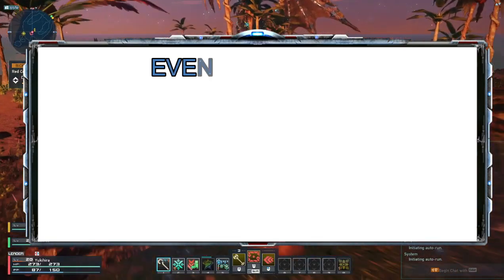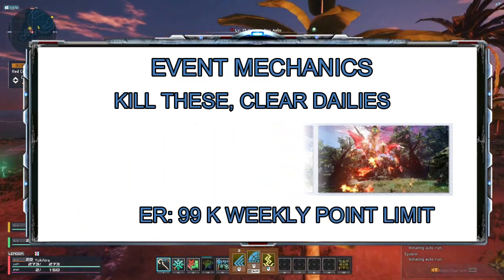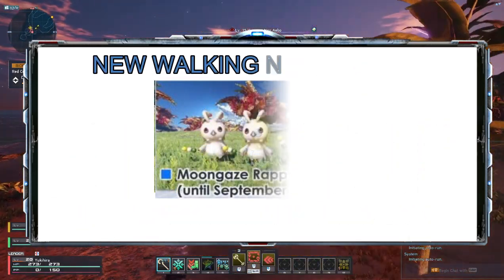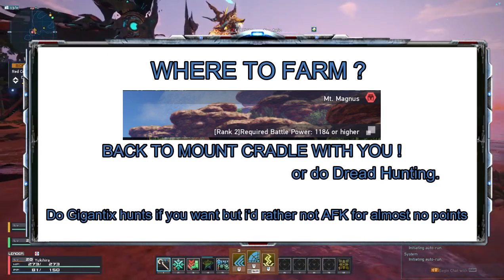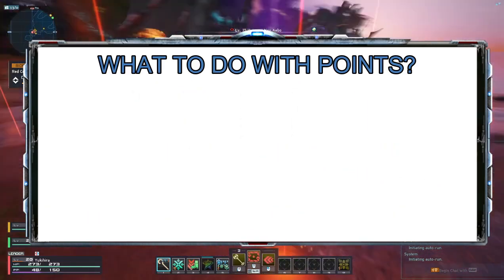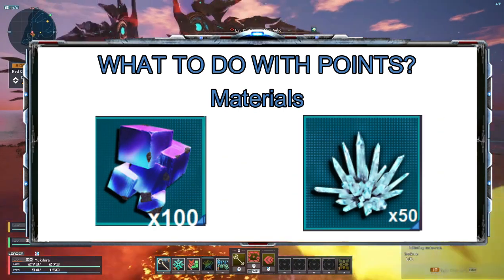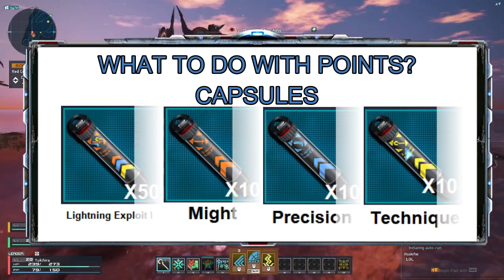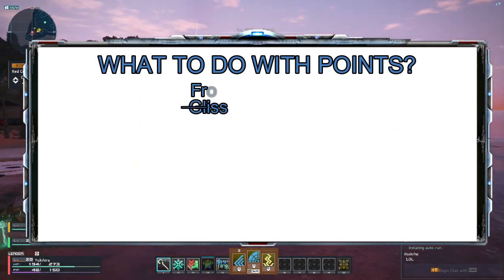[PSO2 NGS Farming Guide] How to Farm the NEW AND ORIGINAL Autumn Seasonal Event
A quick guide on the New Seasonal Event that is totally new and innovative! You haven't seen anything like this before! It's totally not a copy of my 9th Anniversary Event Guide! They're totally two different events!